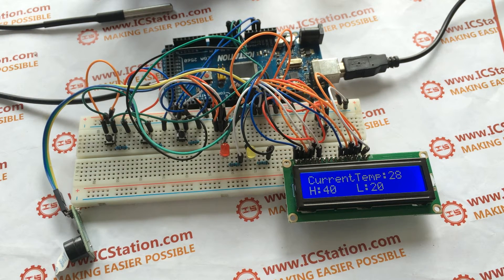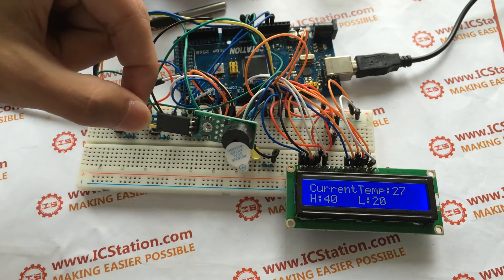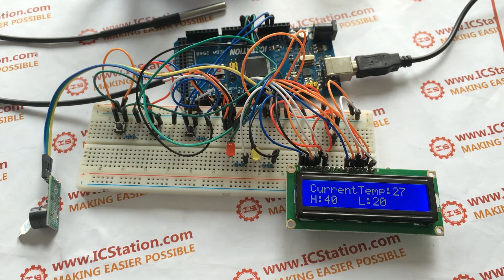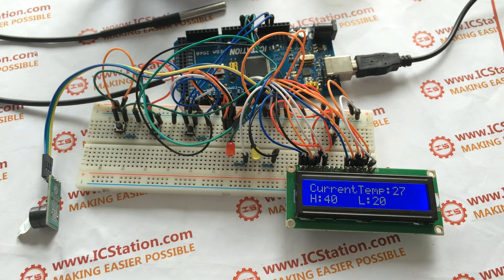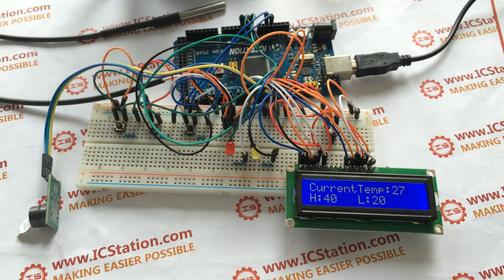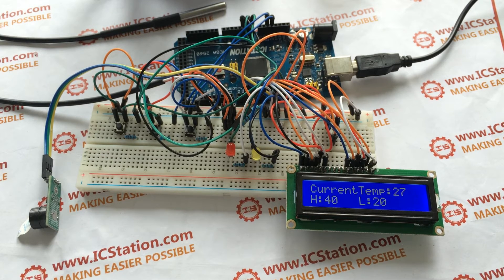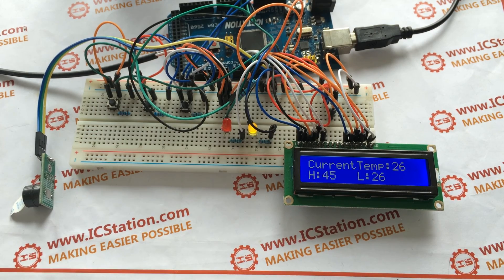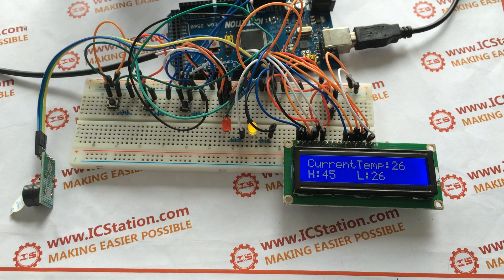Tutorial for Arduino▶18 Handheld Water Temperature Monitoring System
ICStation Team has made this project about handheld water temperature monitoring system.This system can detect the temperature by the DS18B20 probe. You can set a highest temperature and lowest temperature by the switches.

1602A HD44780 Character LCD Display Module LCM Blue Backlight